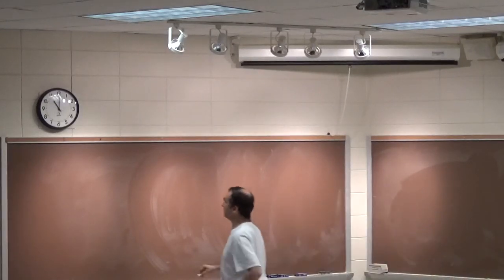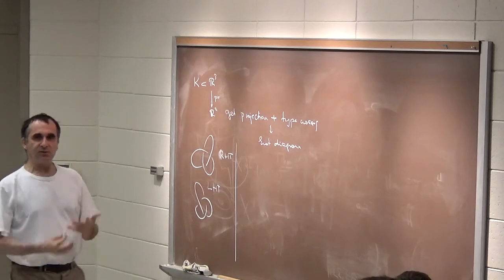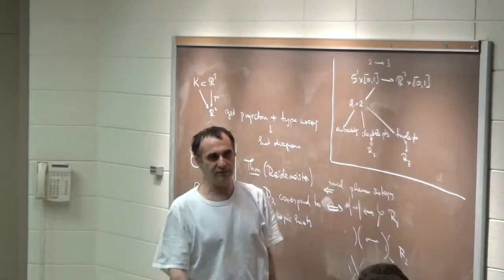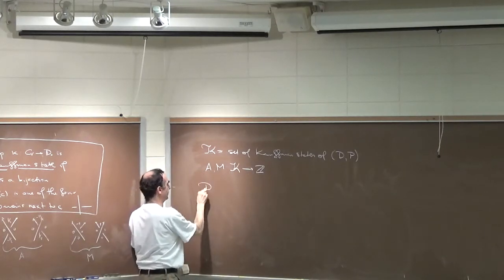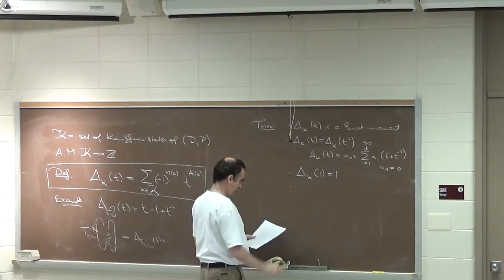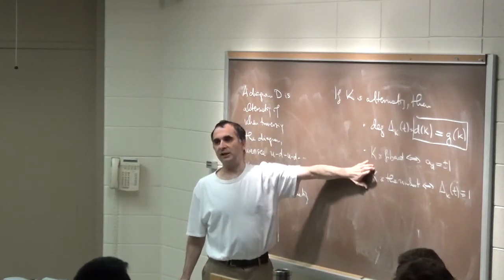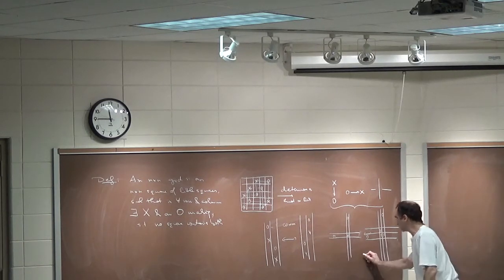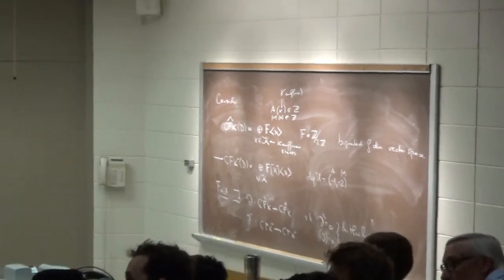András Stipsicz, Lecture 1: Invariants of knots and links